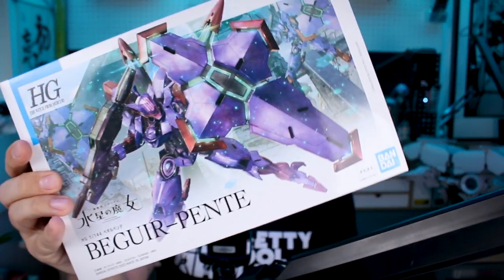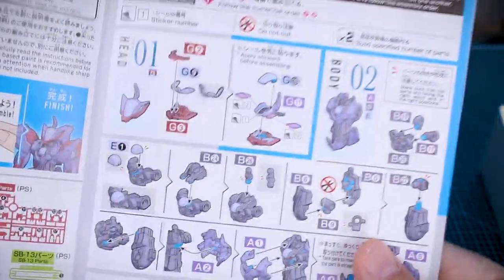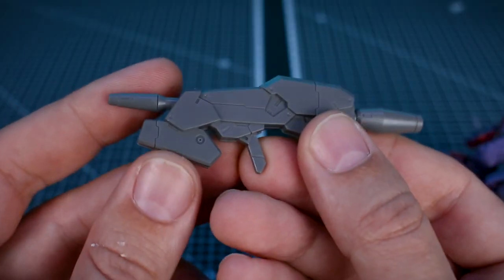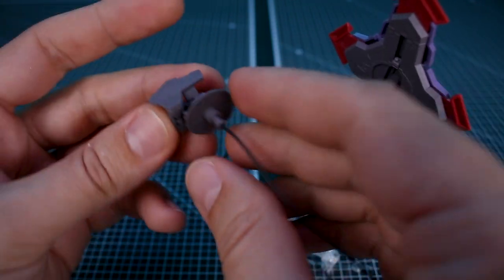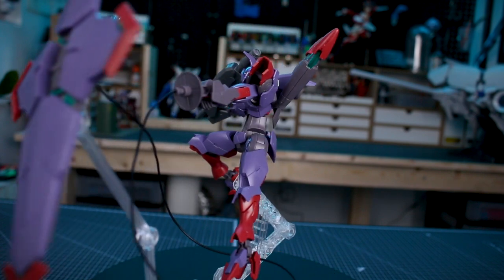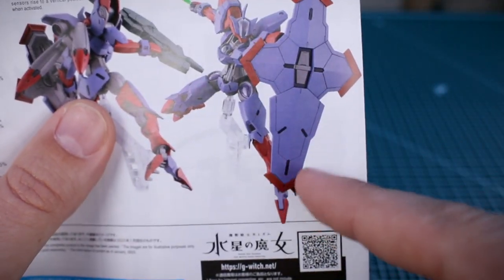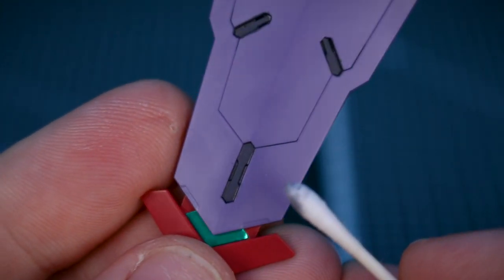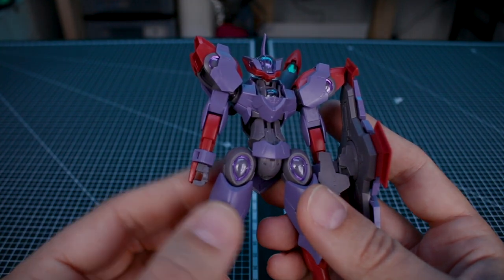HG Beguir Pente - Gundam The Witch from Mercury UNBOXING and Review!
But have you seen that shield?! The Beguir Pente is fantastic and really everything you could want from an HG. Great construction, detail, articulation, looks amazing and has a cool gimmick!
Check it out and more at USA Gundam Store!

00:00:00 Intro/Box
00:01:29 Contents
00:03:05  Runners
00:04:01 Review/ Accessories
00:08:50 Posing/ Conclusion
00:11:02 BONUS Tip!